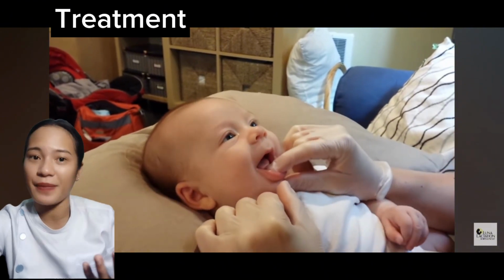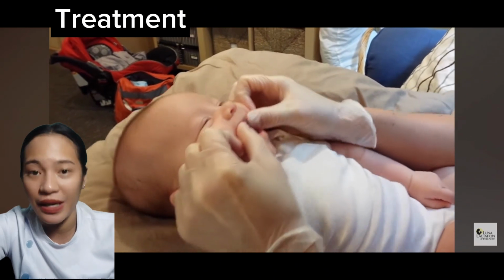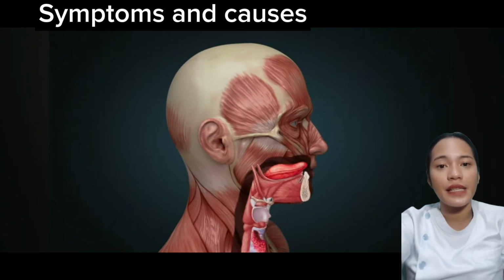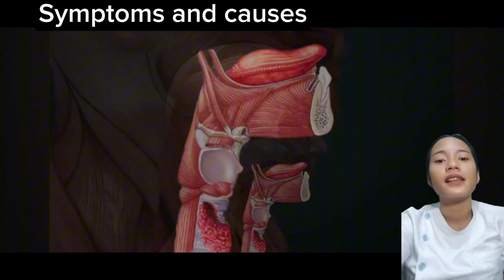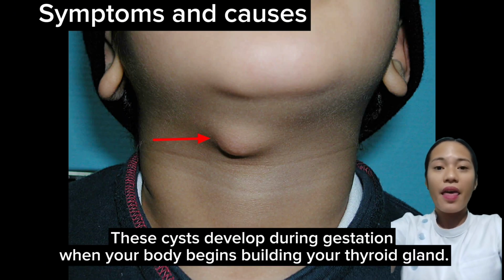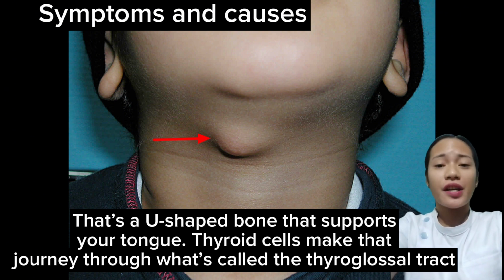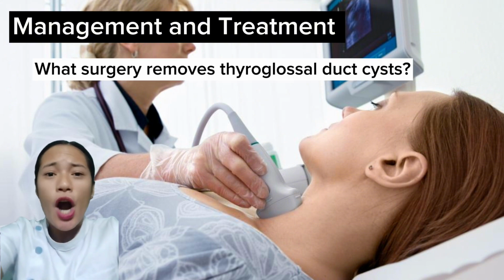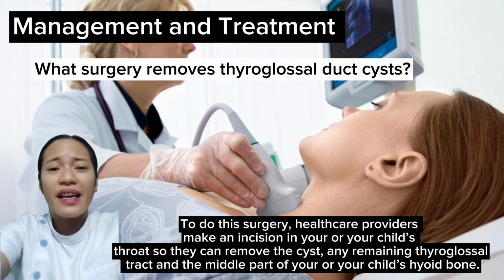Ankyloglossia and Thyroglossal duct cyst